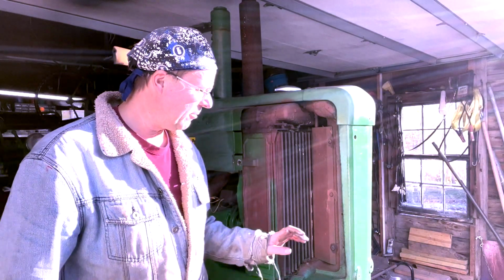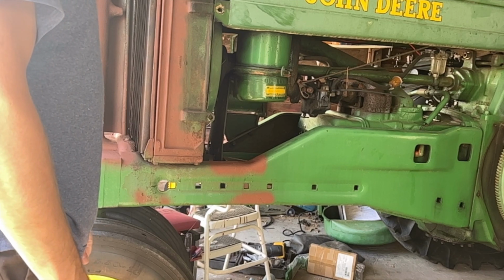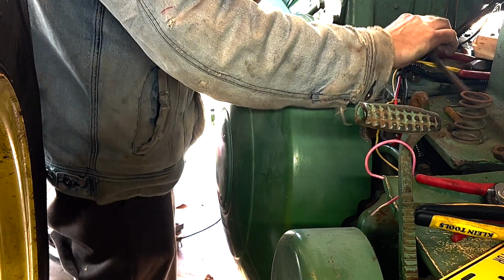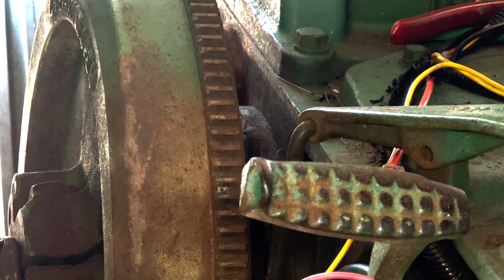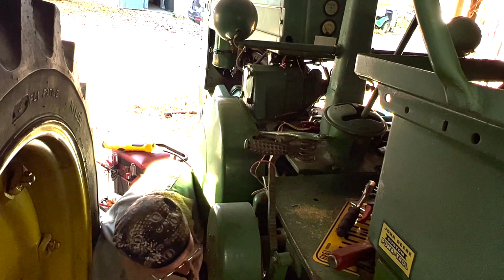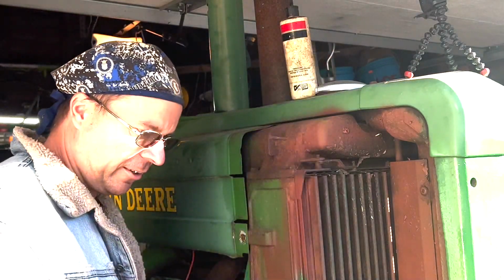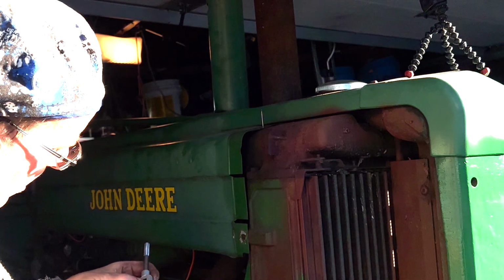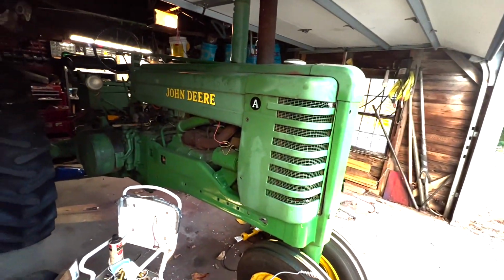John Deere Model A Is Going Back Together On The Maine Farm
Now that the John Deere B is running, I need to put it back together so I can move it to another building and free up garage space. I've got to put all of the sheet metal back, add a new switch, fix the grounding and the lights.

homestead maine farmer Air Force veteran self sufficiency zone 4 zone 5 small farm jersey cows katahdin sheep Wensleydale sheep dorper sheep Mahindra farm all IH family farm milk cow dairy fencing garden sustainability Joel salatin Justin rhodes polyface farm chickens laying hens meat birds hay round bales farm solutions winter farming apple cider making pastures wood lot snow management farm management tractors